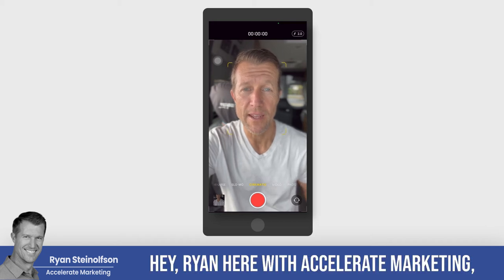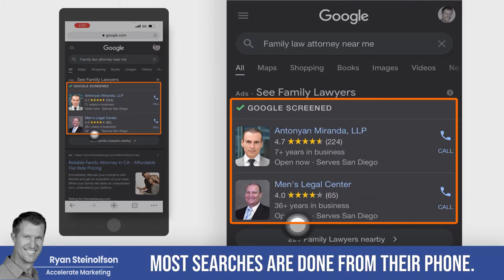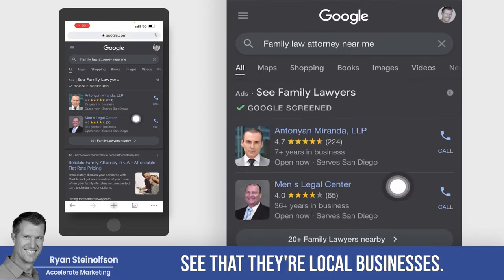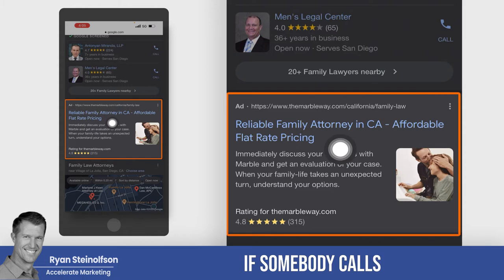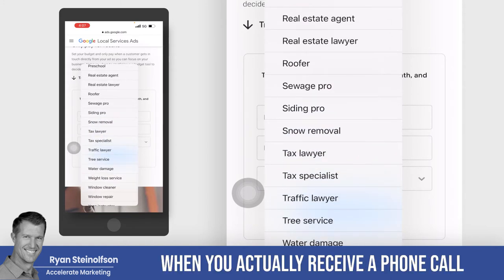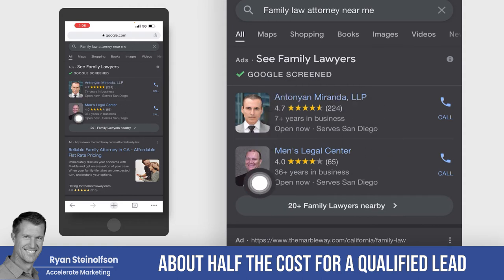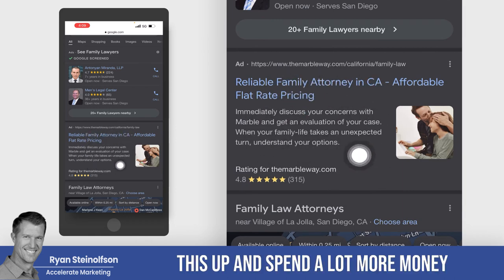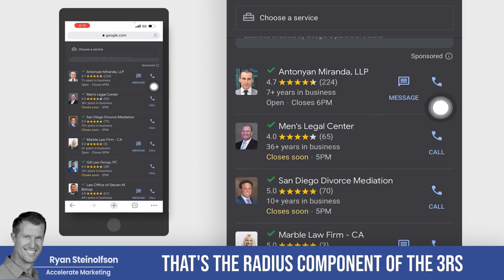Google Local Service Ads vs Google Ads (Which Is Best?)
Which is the better way to grow your business: Google Ads or Local Service ads? Which will help you to generate more leads, and what's the right choice for your company?

In this video, Ryan Steinolfson from Accelerate Marketing compares and contrasts the two popular forms of Google advertising: Google Ads and Google Local Services Ads. He considers variables such as cost, lead quality, keywords, ad optimization, reviews, and more.

Chapters:

0:00 How qualified are the leads?
1:46 Disputing leads on LSA. Pay Per Leads VS Pay Per Click
2:46 Cost Difference & Which one is cheaper?
4:31 What about targeting keywords and optimization?
5:31 What about Reviews?